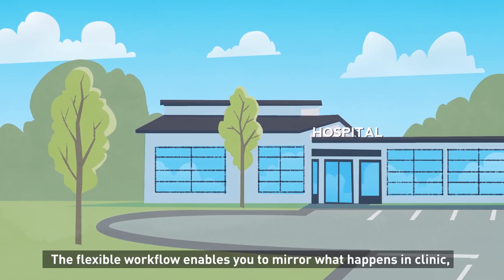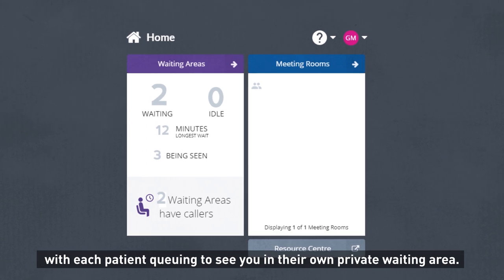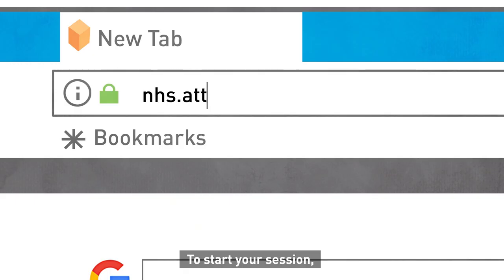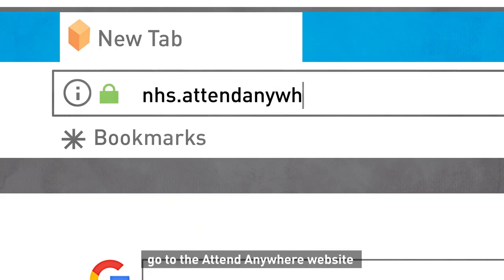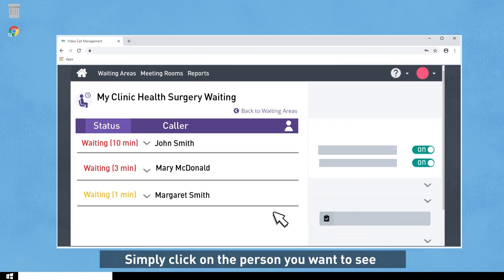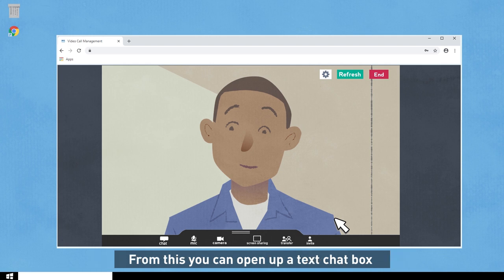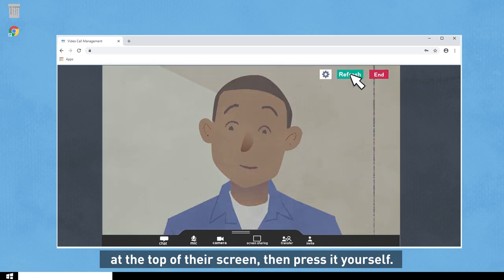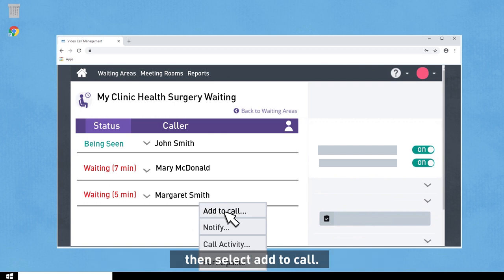Using Attend Anywhere in Clinic (Subtitled)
Instruction on how to use Attend Anywhere in your clinic.